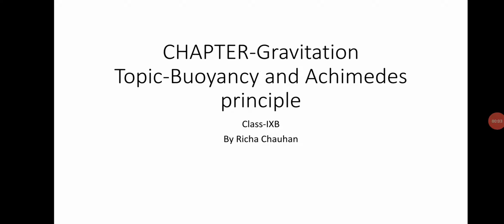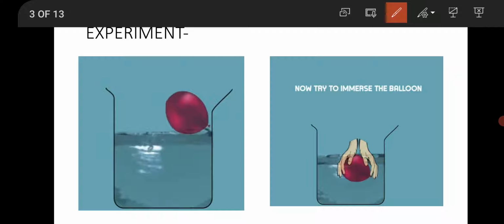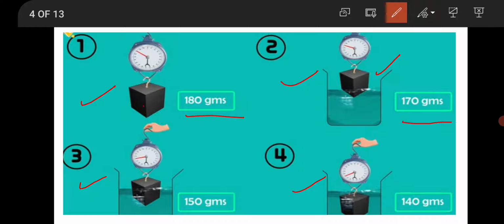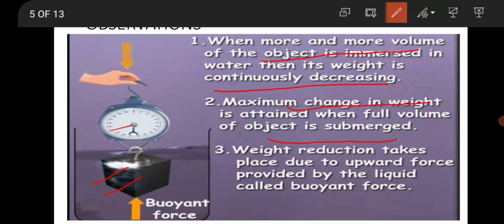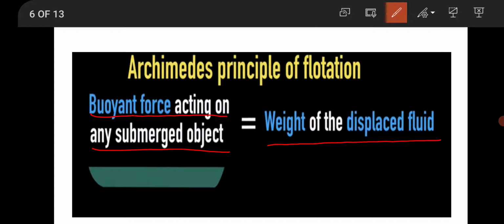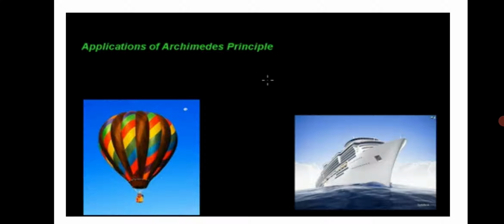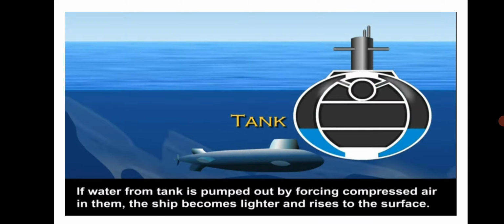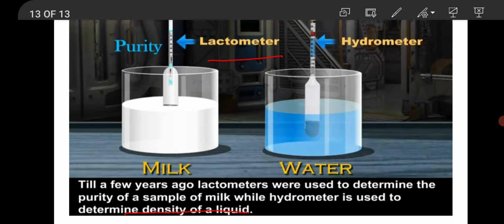Buoyancy/class IX science by Richa Chauhan